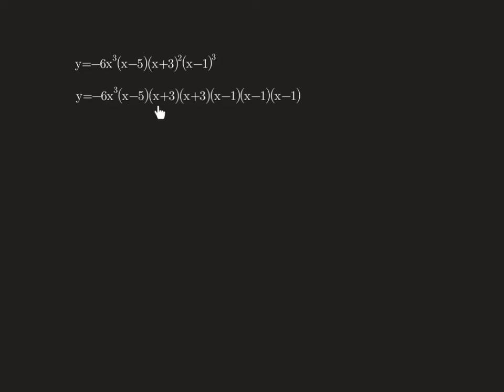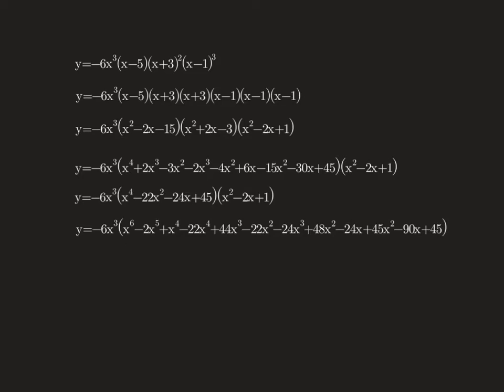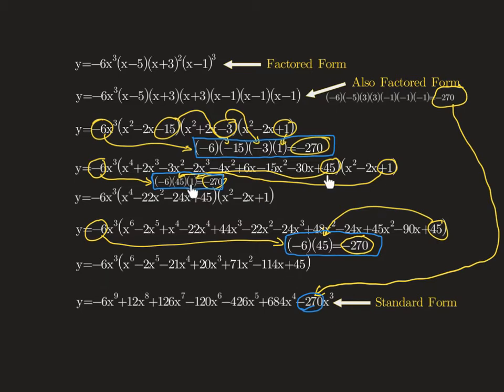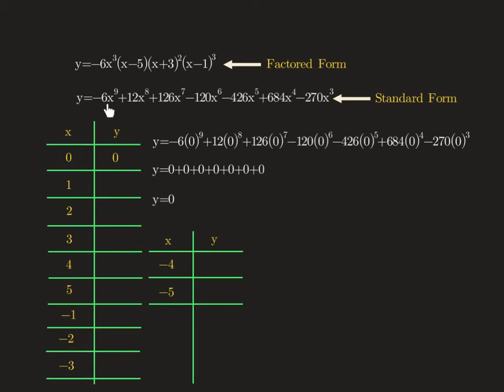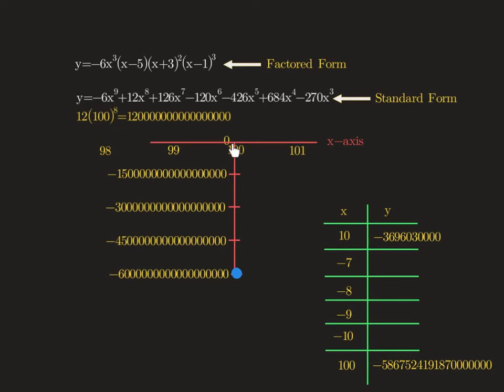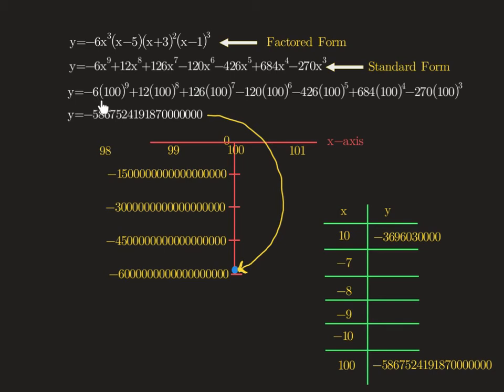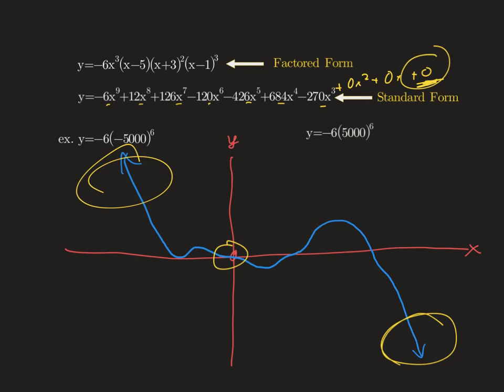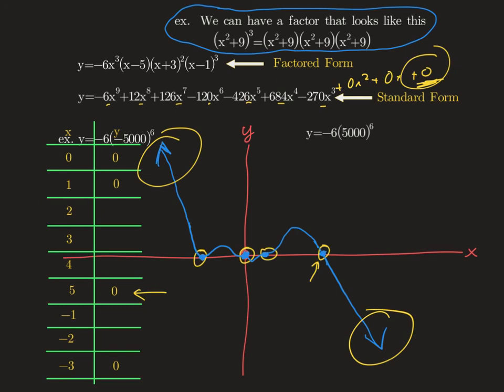MHF Graphing Polynomials Standard Form vs Factored Form